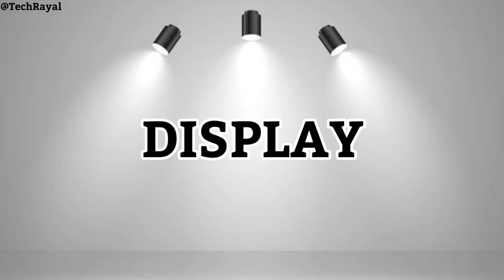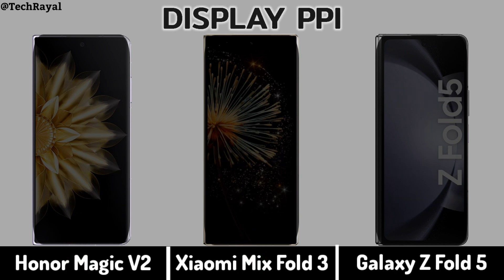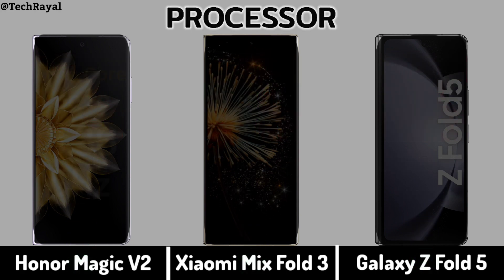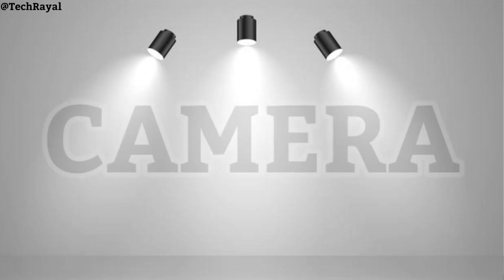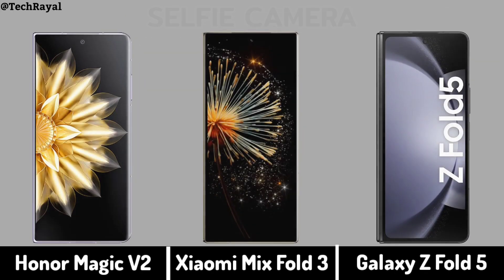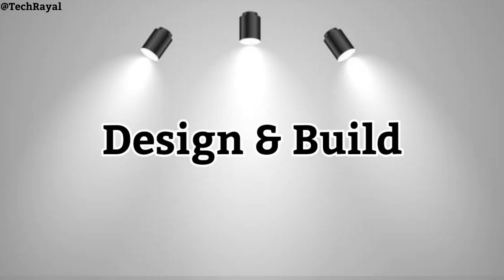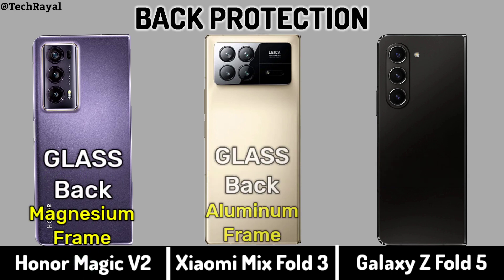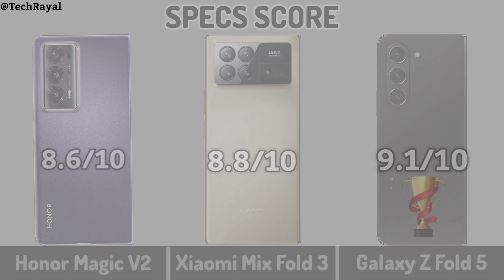Honor Magic V2 vs Xiaomi Mix Fold 3 vs Samsung Galaxy Fold 5 | Price | Full Comparison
Honor Magic V2 vs Xiaomi Mix Fold 3 vs Samsung Galaxy Fold 5 || Price | Camera Test | Specifications